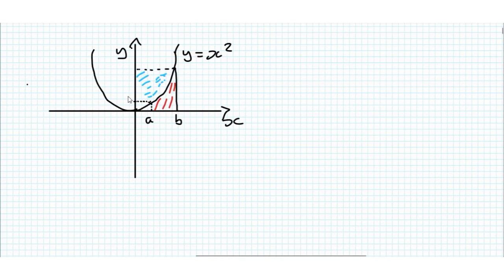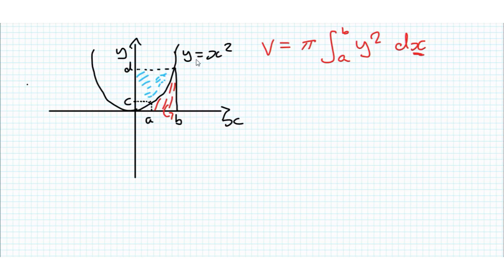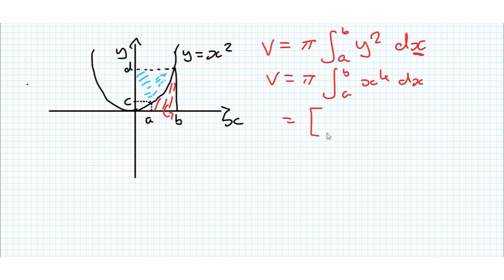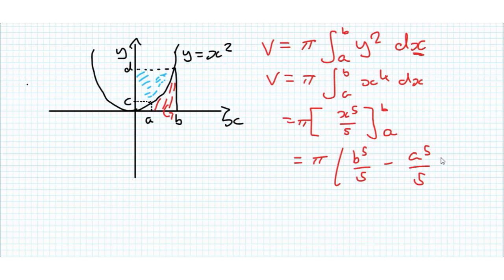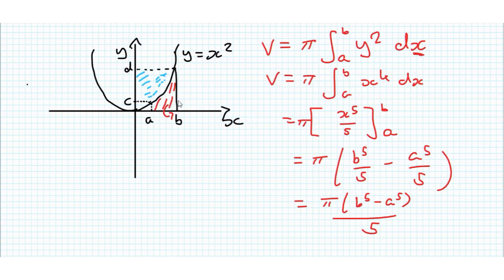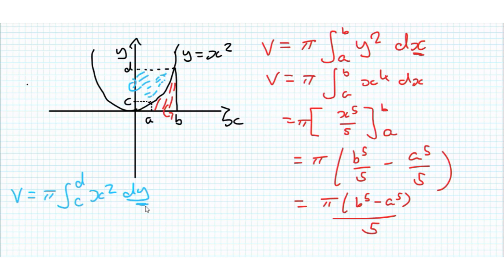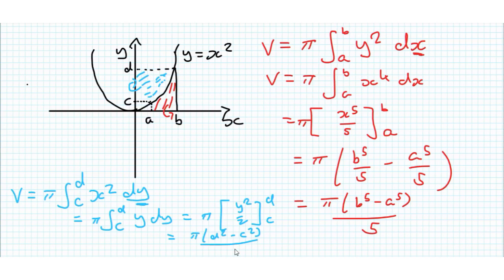Introduction to volumes of revolution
We give the volume of revolution formula for rotations round the x axis and the y axis and then run through a very simple example.
As mentioned in the video, in the next A Level Further Maths video we will look at some problem solving questions involving volumes of revolution to see how we can solve them.